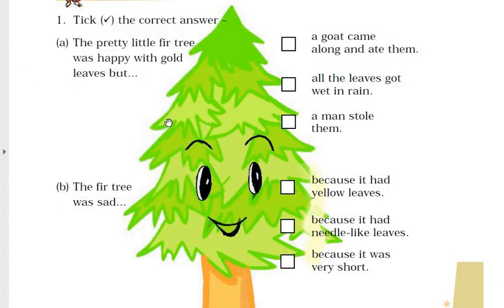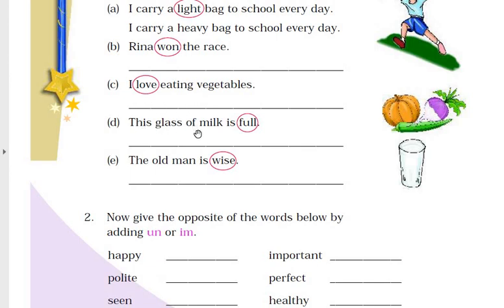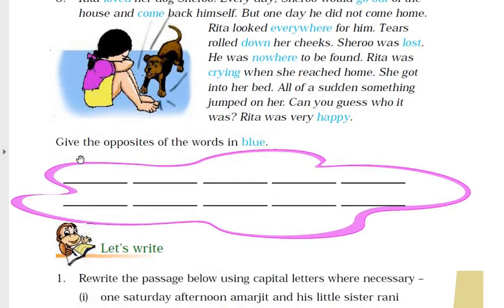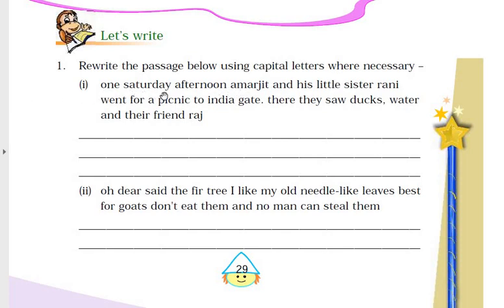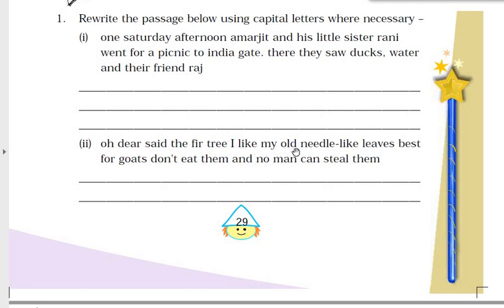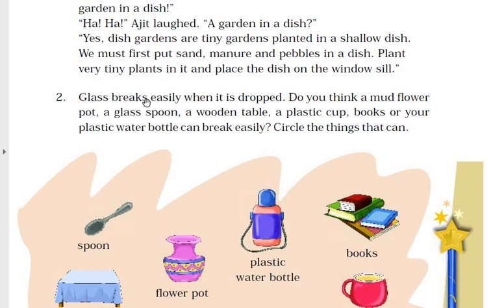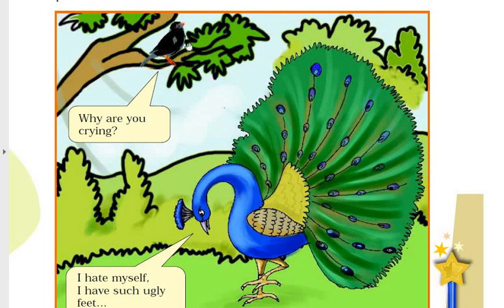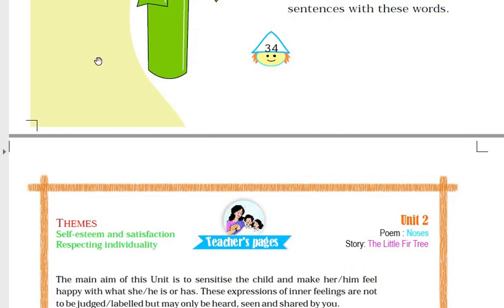the little fir tree part 2 class 4 lesson-4